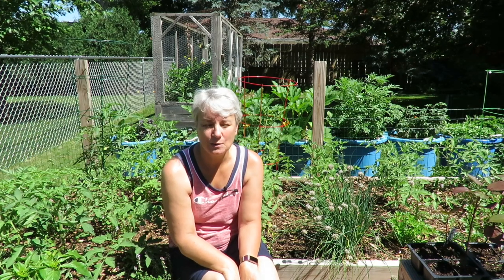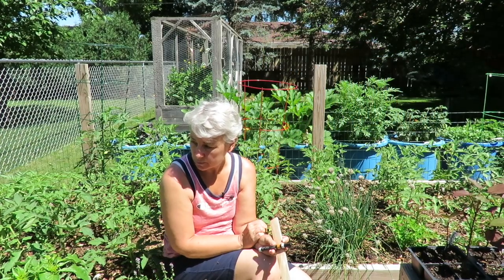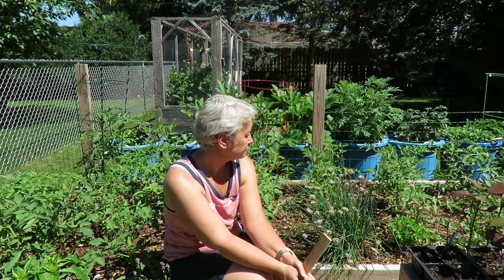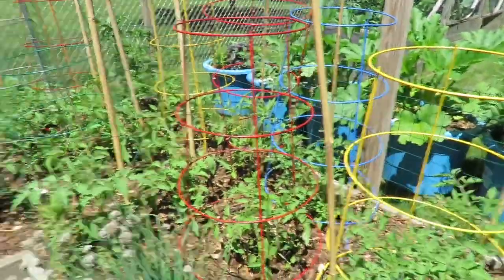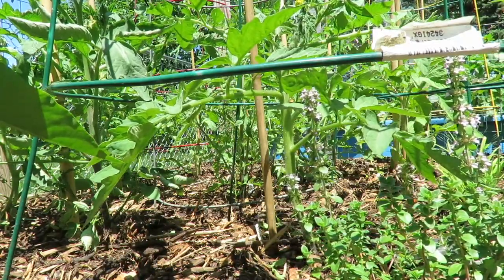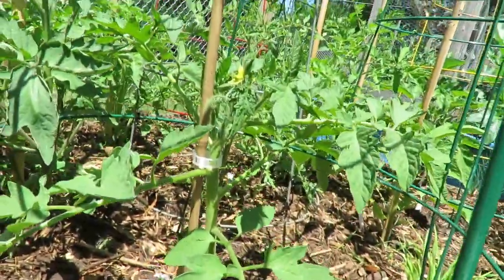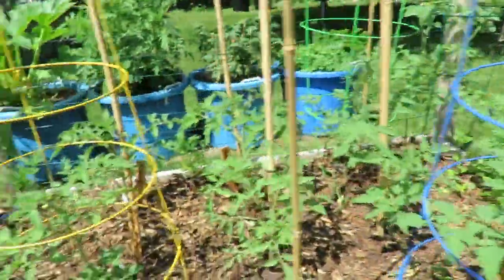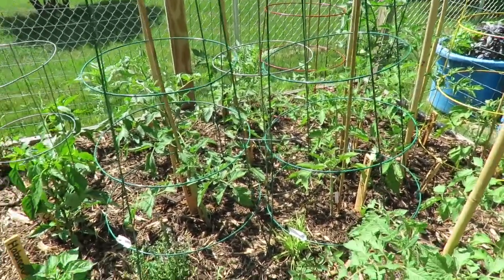Tomato Maintenance 062418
This year I am planting my tomatoes using the Square Foot method so pruning and maintenance is very important. In this video I cover the first pruning of the year for my tomatoes.